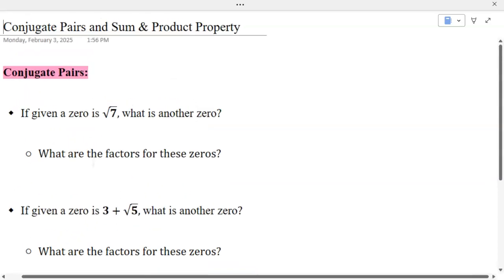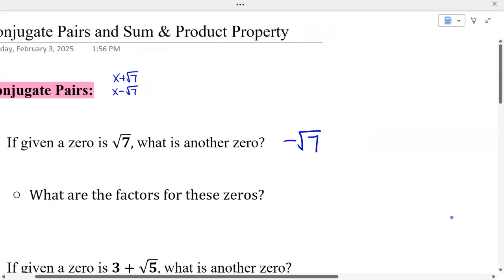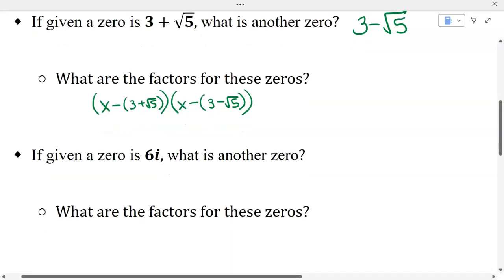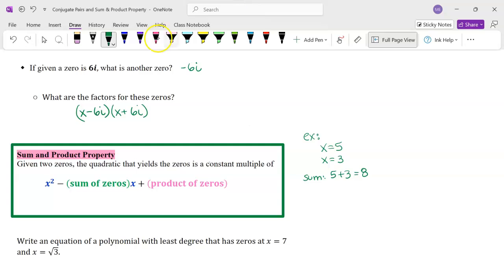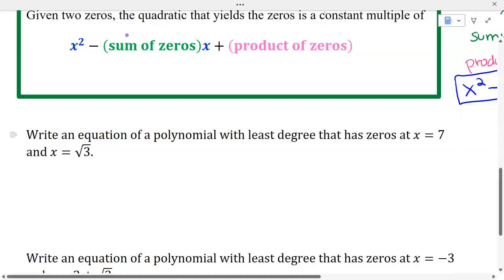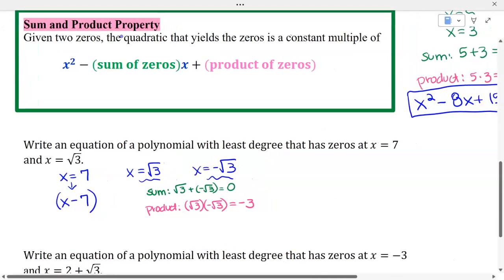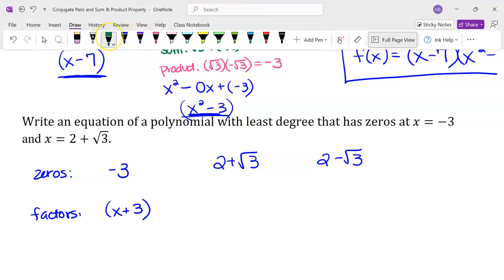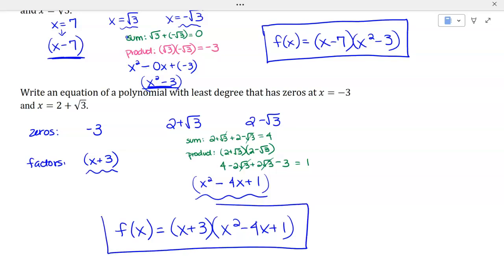Conjugate Pairs & Sum and Product Property